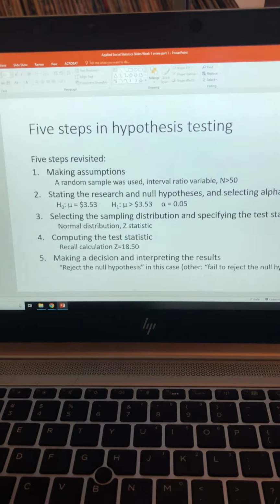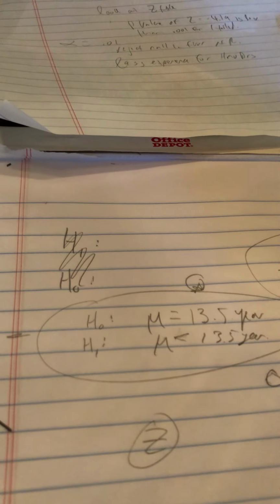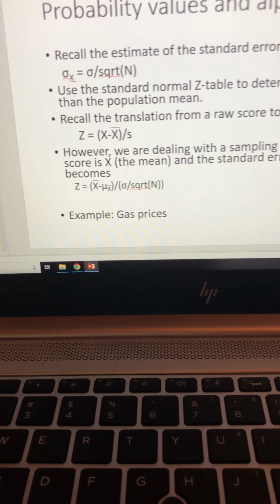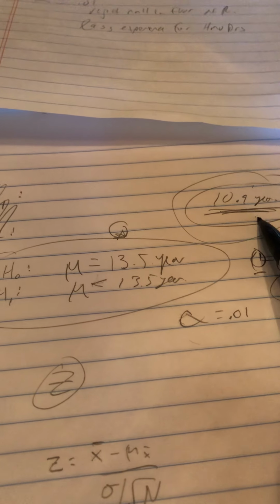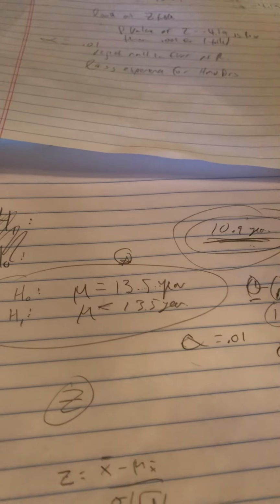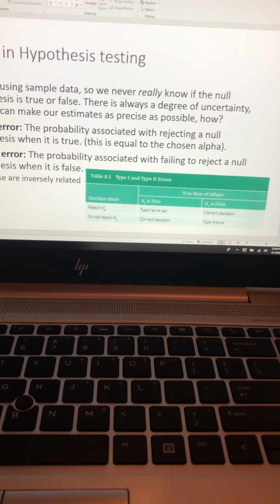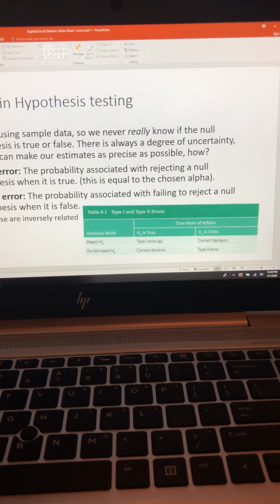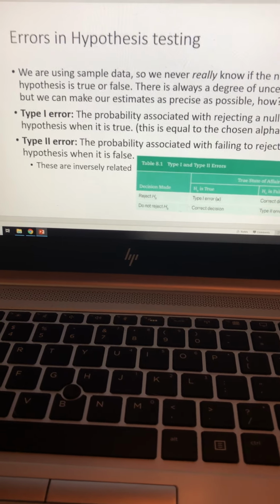Hypothesis testing 4